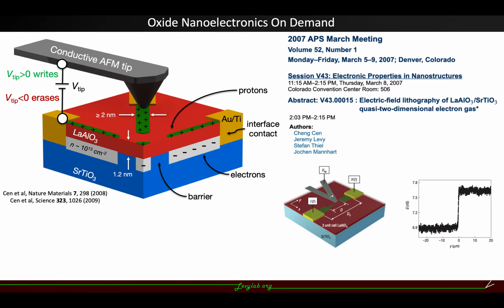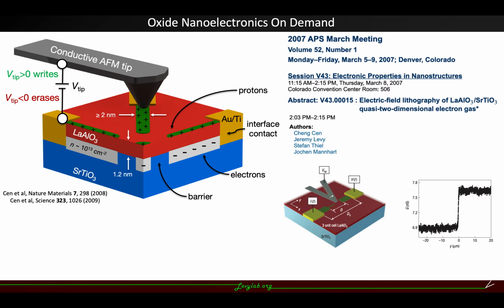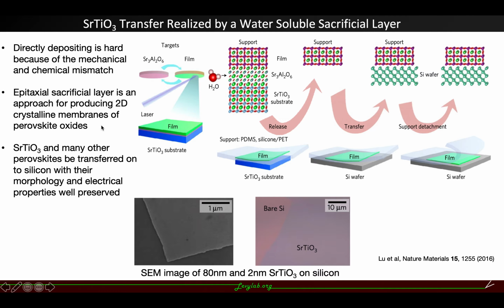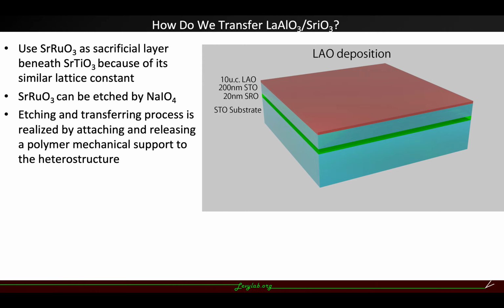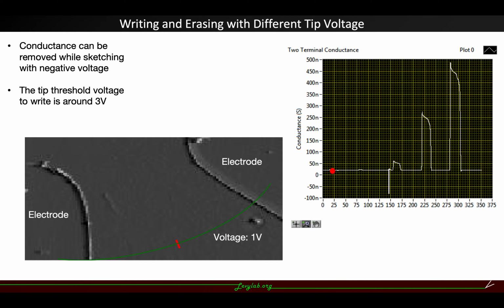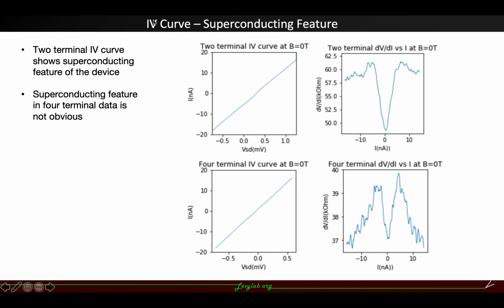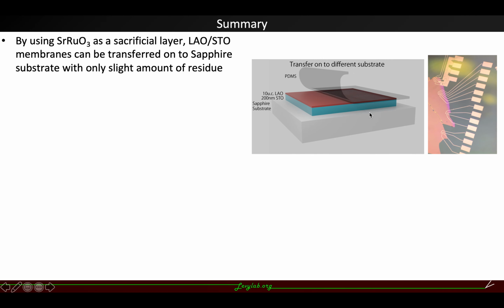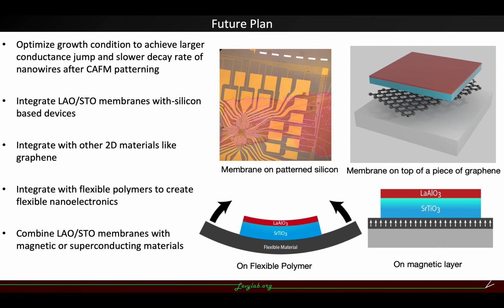Nanoscale control of the metal-insulator transition in free-standing LaAlO3/SrTiO3 membranes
By combining 2D materials such as graphene into layered van der Waals heterostructures, new types of designer materials with unique and emergent properties have been realized [1]. We describe a method for achieving free-standing single-crystal LaAlO3/SrTiO3 membranes by etching away a sacrificial SrRuO3 layer underneath SrTiO3. LaAlO3/SrTiO3 membranes are transferred to a sapphire substrate, and we use conductive AFM lithography [2] to achieve nanoscale control the insulator to metal transition at the LaAlO3/SrTiO3 interface. Nanoscale conductive channels created at room temperature remain conductive at two Kelvin. These results demonstrate the capacity to create LaAlO3/SrTiO3 membranes that can be integrated with other materials and reversibly patterned at nanoscale dimensions.

*JL acknowledges a Vannevar Bush Faculty Fellowship, funded by ONR (N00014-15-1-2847). C-BE acknowledges NSF DMREF (DMR-1629270), AFOSR (FA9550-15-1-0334), and AOARD (FA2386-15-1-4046)